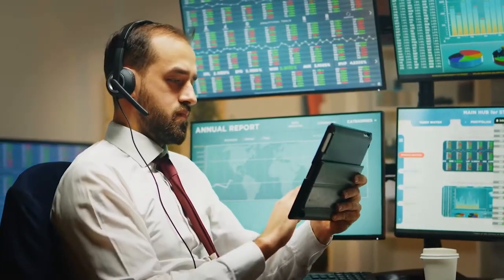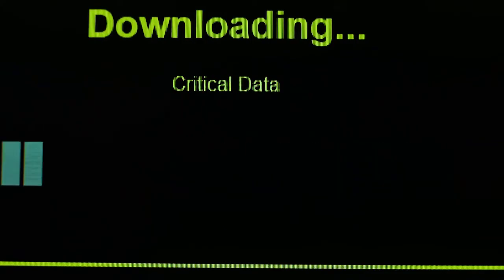Login loop error on Ratesetter Fix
nan